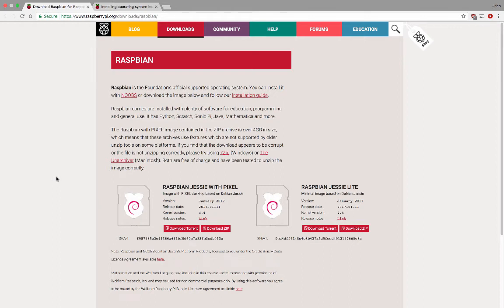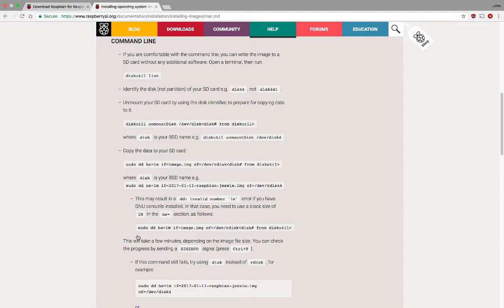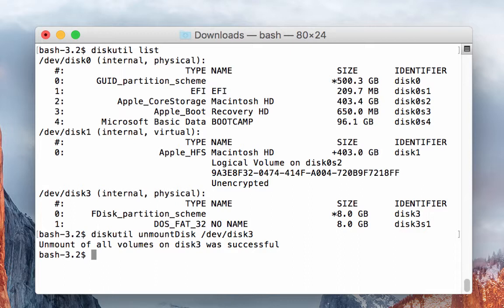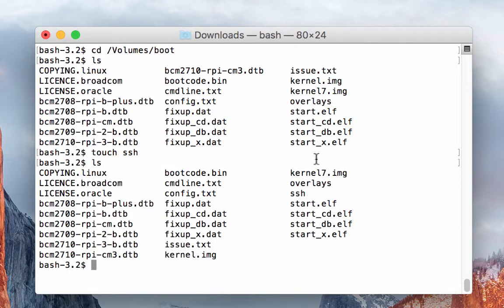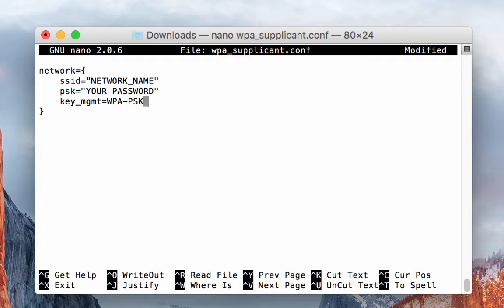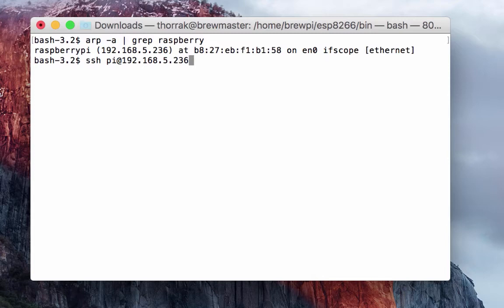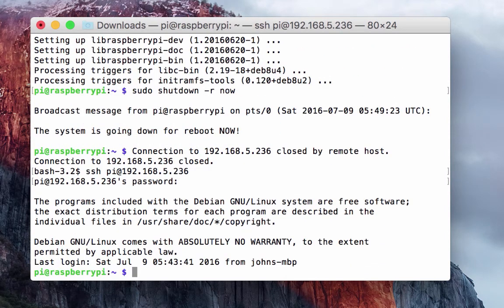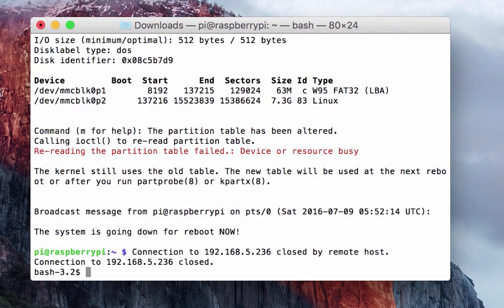Setting up Raspberry Pi for BrewPi using a Mac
This video covers preparing a Raspberry Pi for a BrewPi installation using a Mac. The steps covered are:

1. Download the latest version of Raspbian
I recommend the Lite version as I prefer headless installations, but the full version works as well.

2. Burn Raspbian to your SD card using these instructions

3. *NEW* - Enable SSH on your Raspberry Pi by writing an empty file named "ssh" to the root of the SD card.

4. *Optional, NEW* - Configure WiFi - Write a wpa_supplicant.conf file to the boot directory to configure WiFi

5. Plug the SD card into your Raspberry Pi, connect the Pi to ethernet (if you did not configure WiFi), and plug in power.

6. Locate the IP address for your Raspberry Pi This can generally be done by executing `arp -a | grep raspberry` however you can also locate your Raspberry Pi by logging into your router and looking for the device.

7. Update the Raspberry Pi software by running `sudo apt-get update` and `sudo apt-get upgrade`.

8. Run `raspi-config` and configure the Pi. At a minimum, expand the filesystem (option 1).